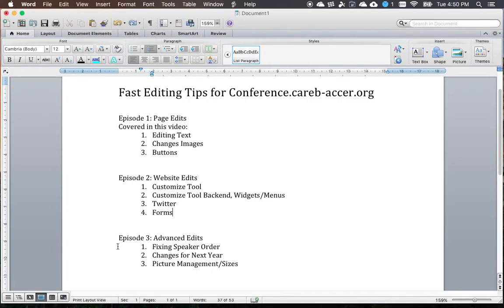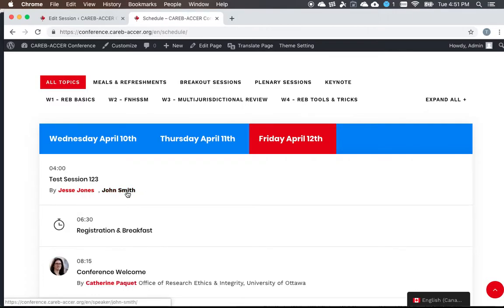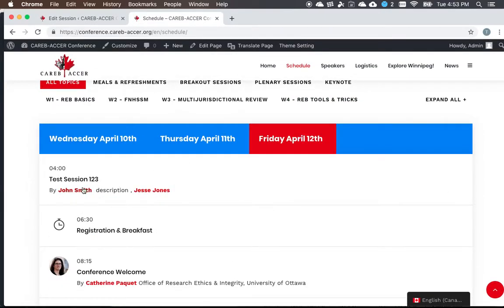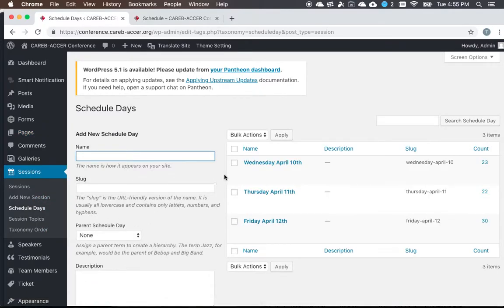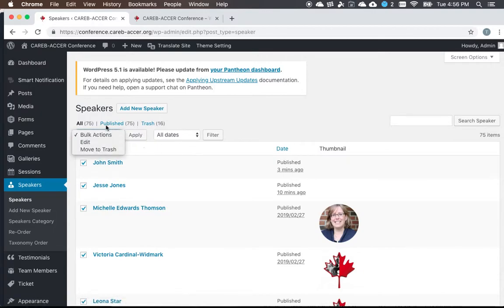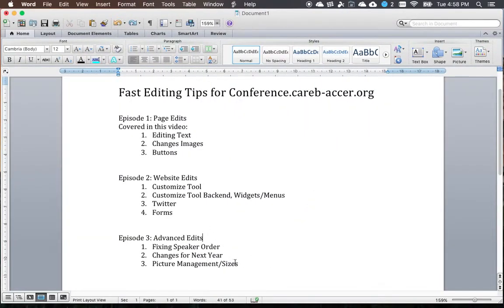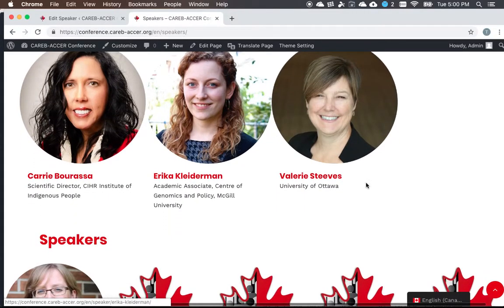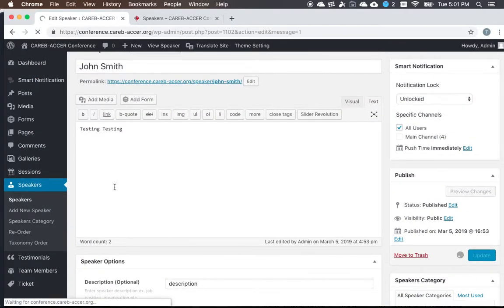Episode 3 Advanced Edits